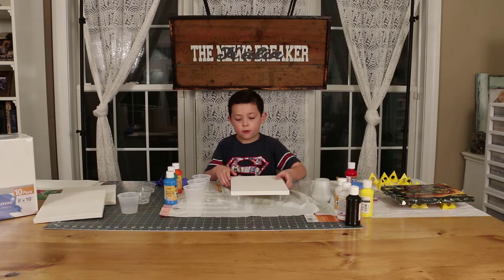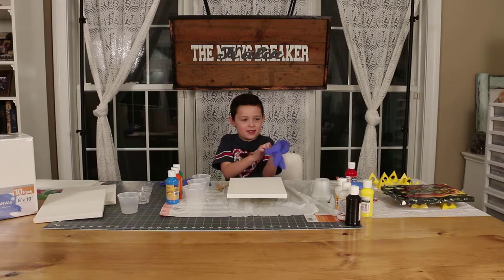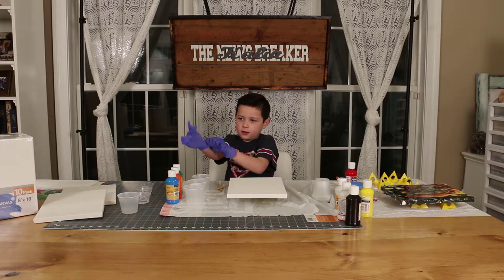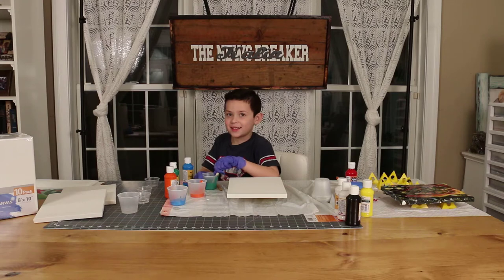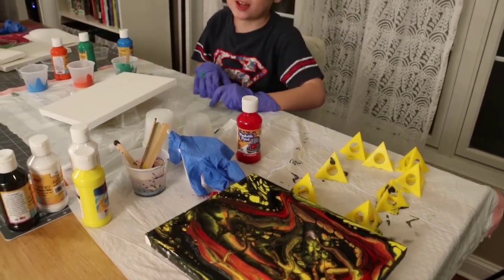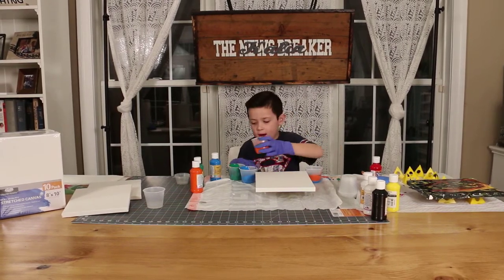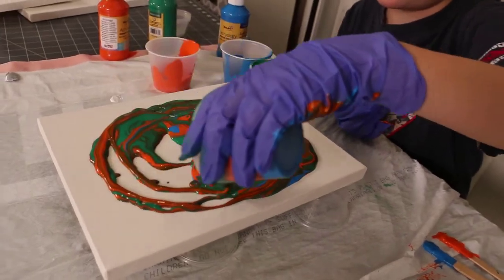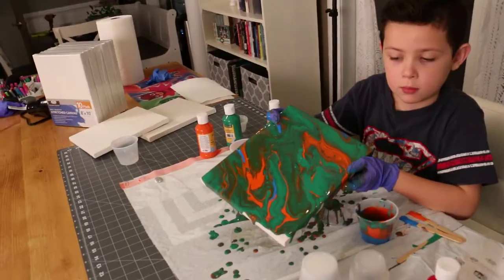Kalin the News Breaker - Pour Art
In this episode Kalin the News Breaker does his first Pour Art project and shows you how easy it is to do!  It's an art project that is as fun as it is messy, and it's cheap too!

A special thanks to Mark Shaw at West Bound Sounds for creating Kalin's theme music!